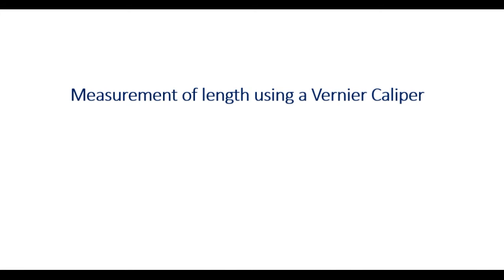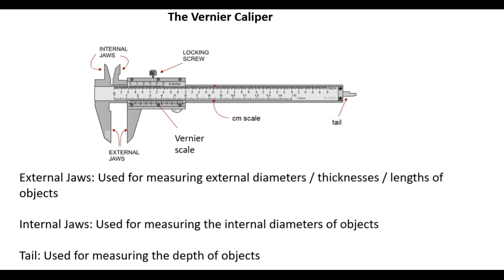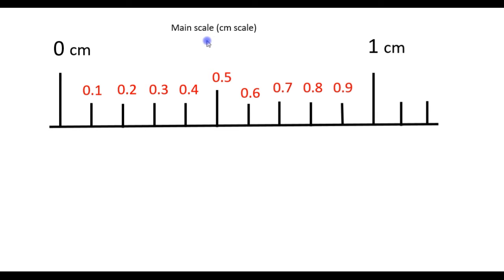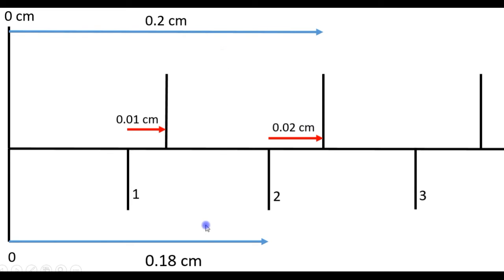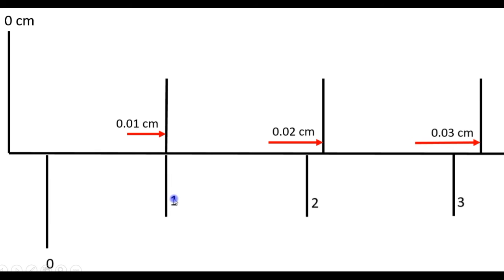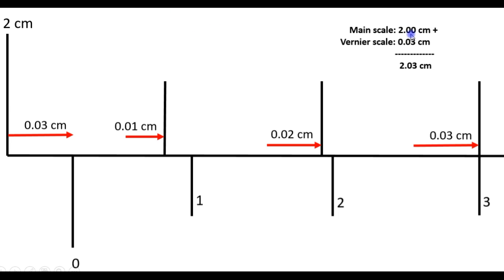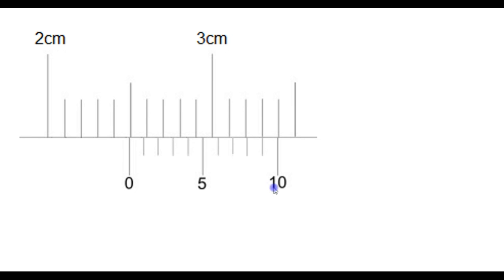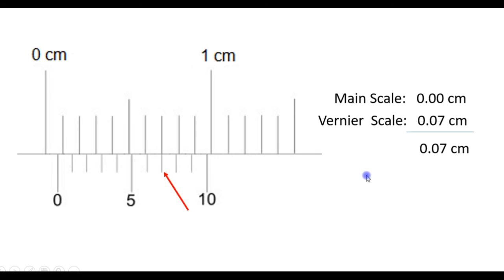the vernier caliper